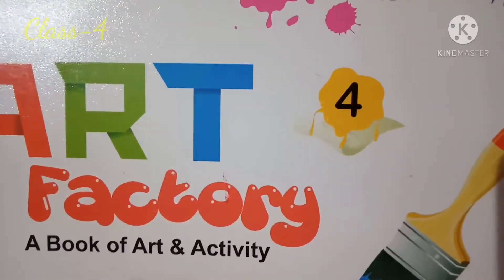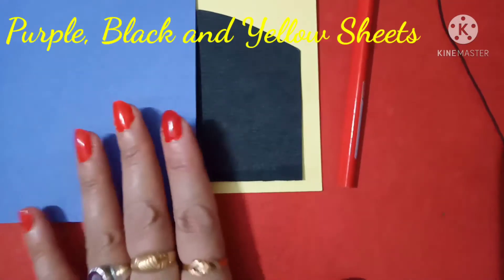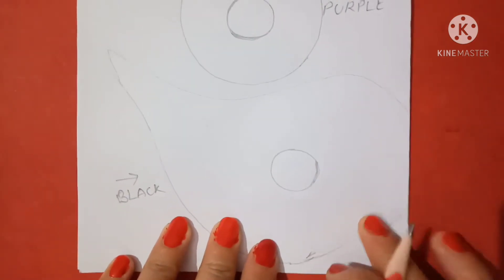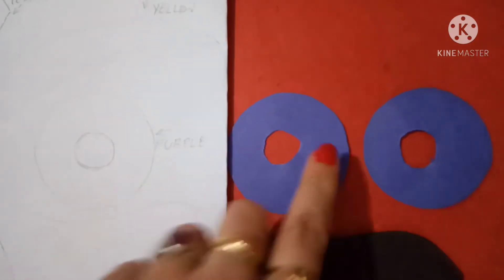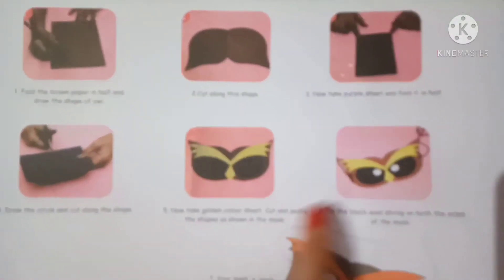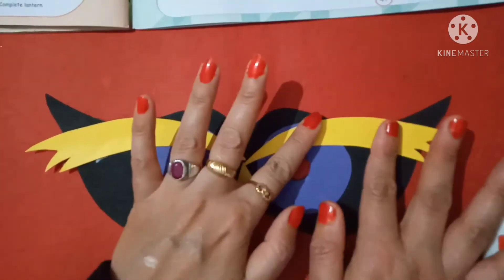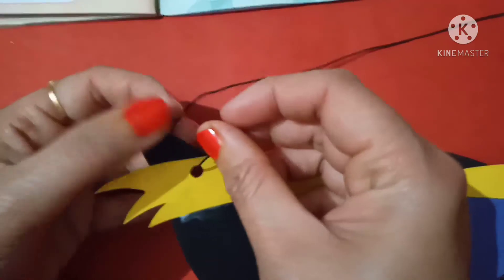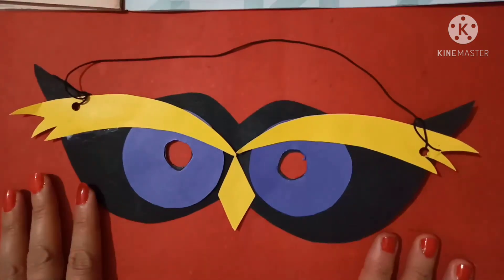Class-IV,Owl 🦉 Mask, Page-47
Purple, Black and Yellow sheets, String, Fevicol